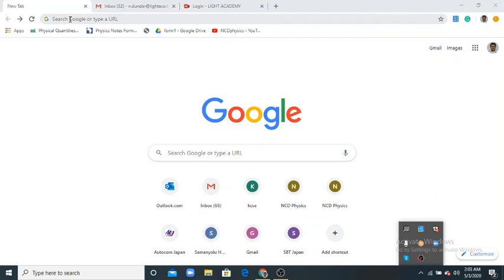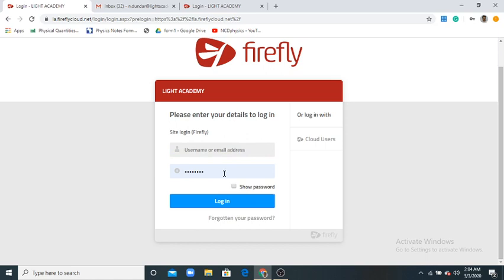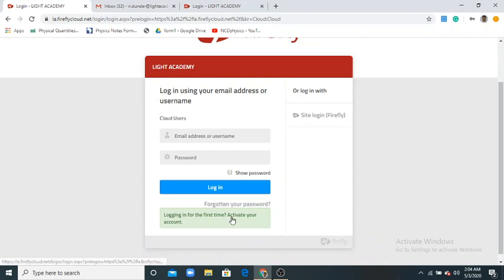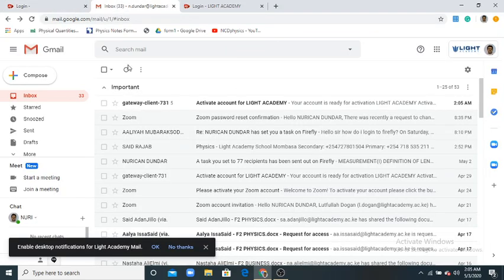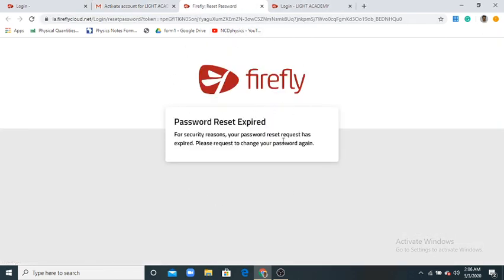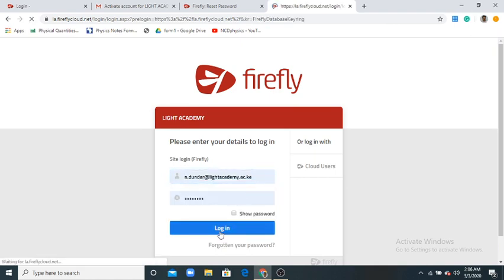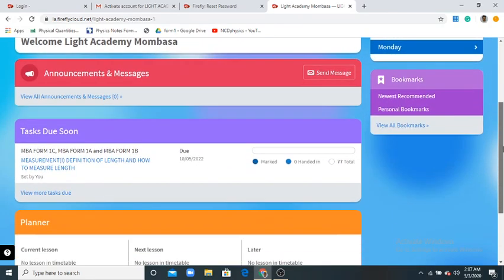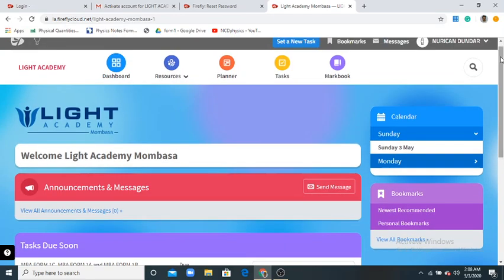HOW TO ACTIVATE FIREFLY ACCOUNT